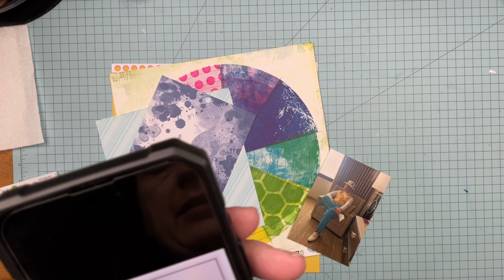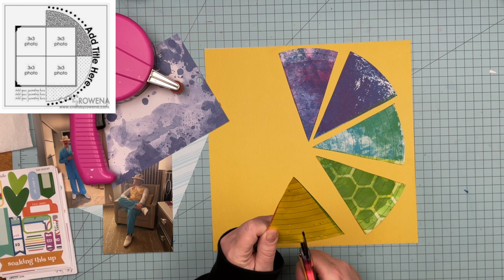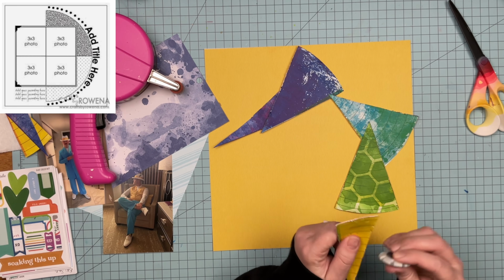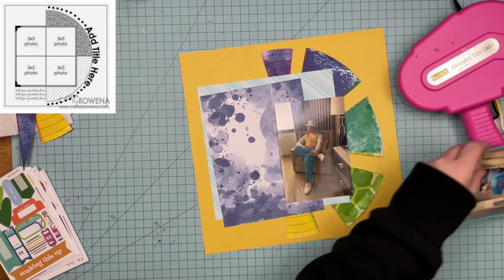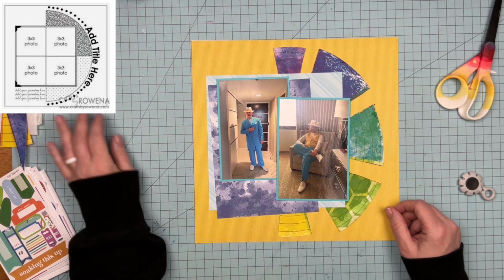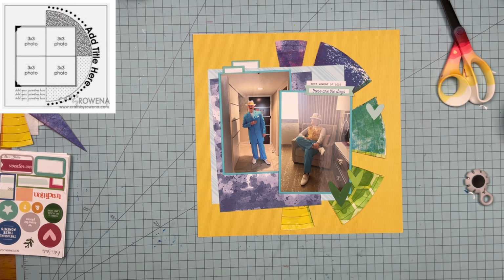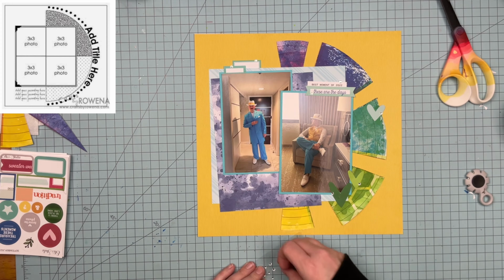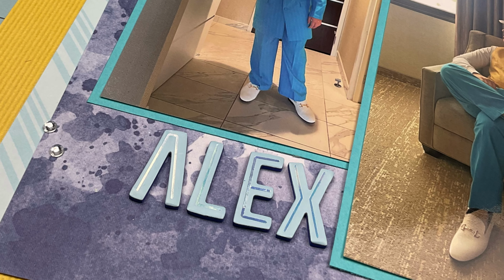Scrapbook Process: Alex // Follow a Sketch February 2025 //